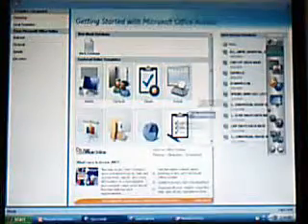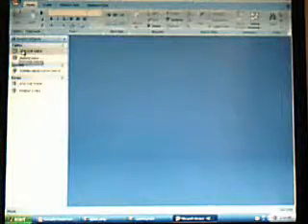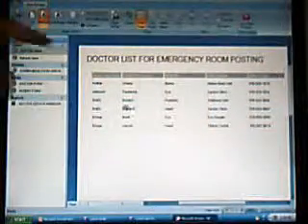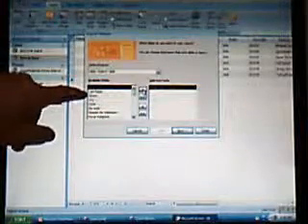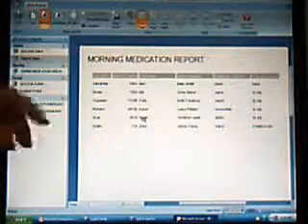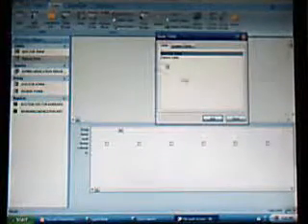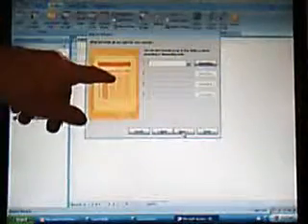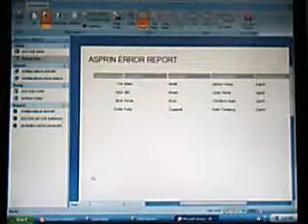ITC117 ACCESS Reports and Searches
Creating Reports and Searches in Access